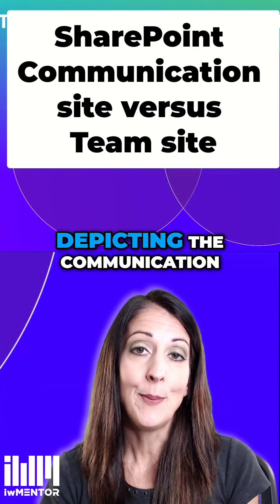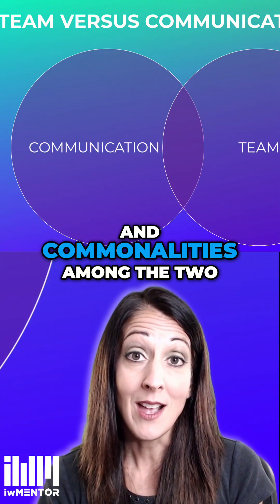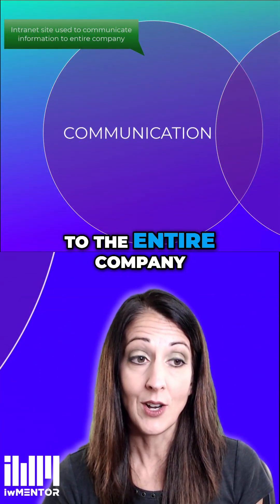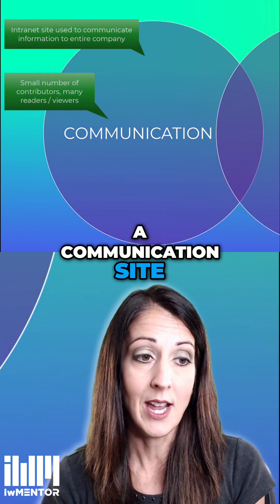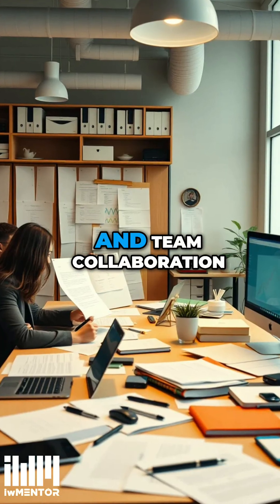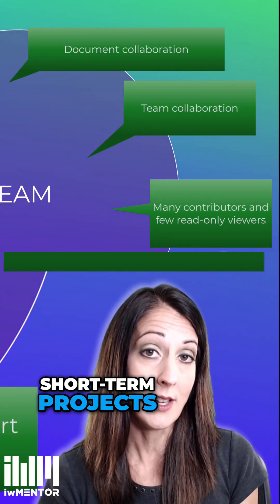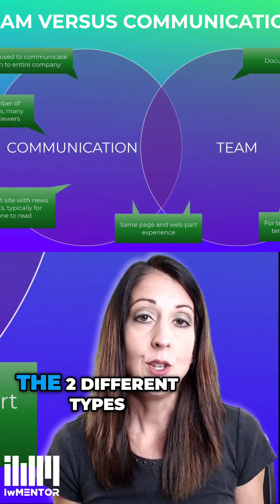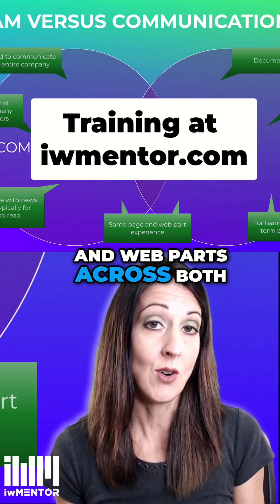Team vs Communication Sites The Ultimate Comparison Explained!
Here are the key differences. One for company news, the other for team projects. Same editing experience, different purposes.